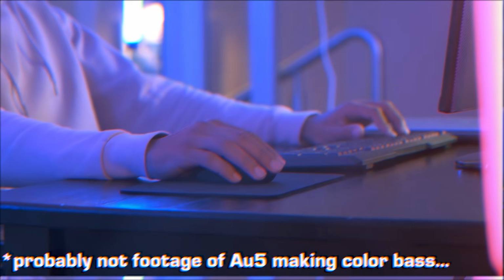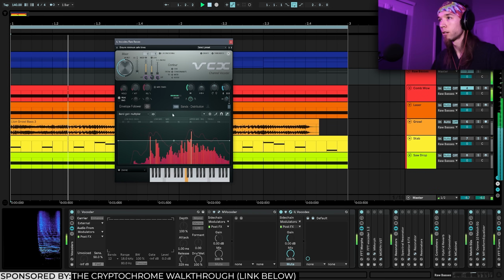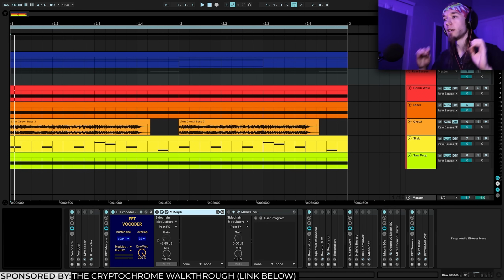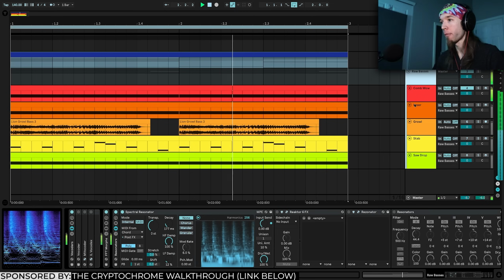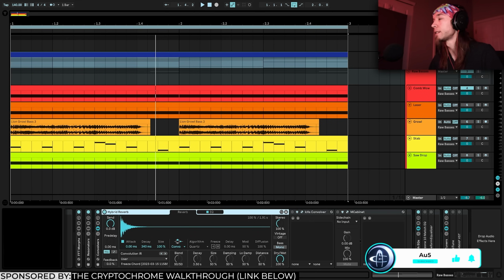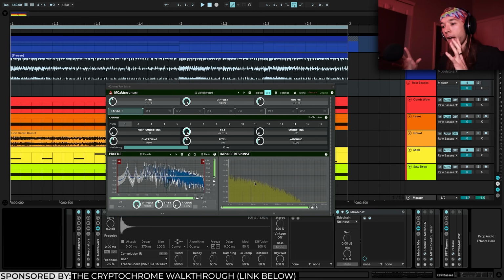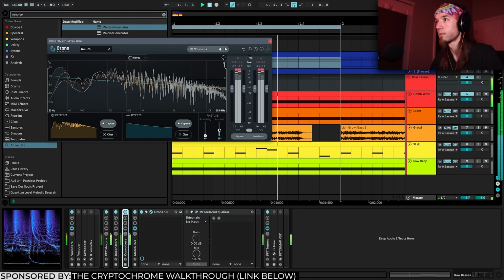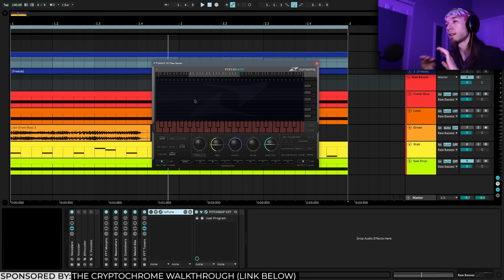6 Ways to Color Bass | Au5